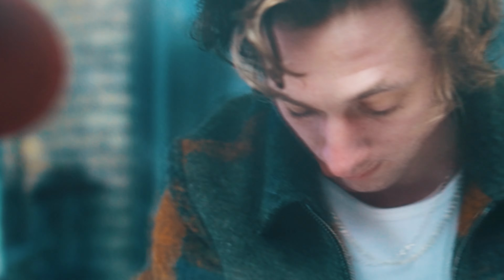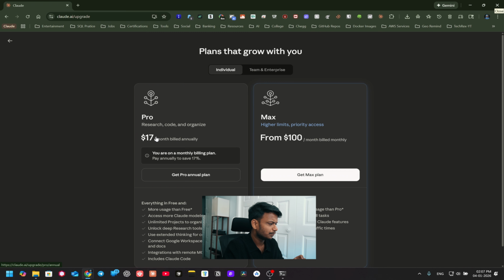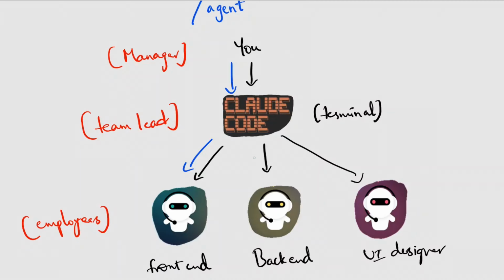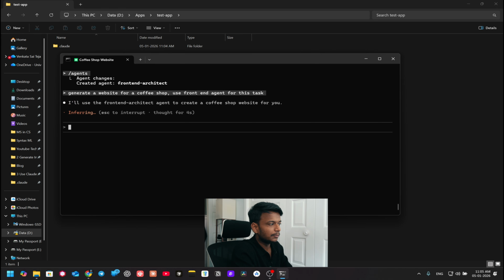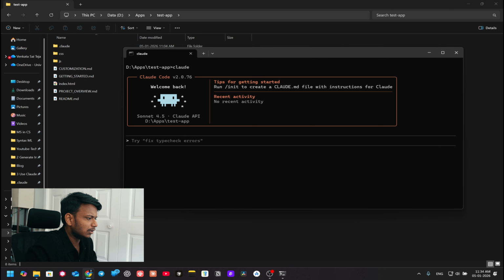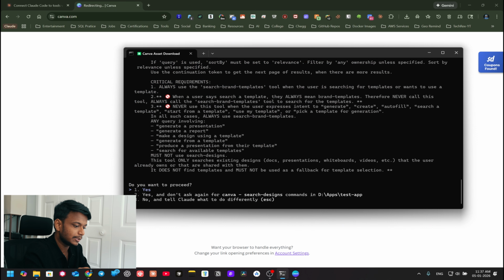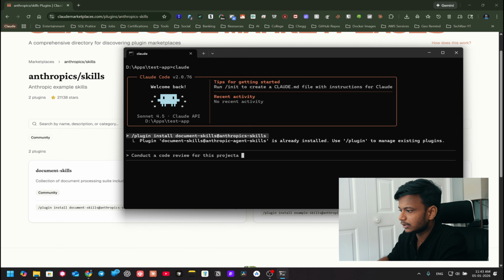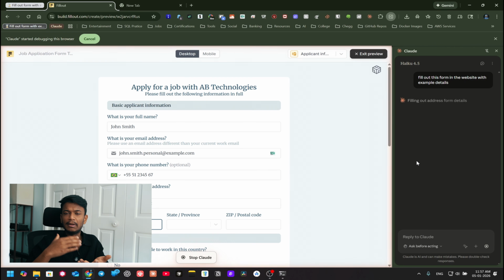Use Claude Code Better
Unlock the full power of Claude Code with /agents, /mcp, /skills, and Chrome extensions.
These game-changing features will 10x your coding workflow.

Chapters:

00:00 - 01:26 - Intro
01:27 - 02:33 - What is Claude Code ?
02:34 - 03:57 - Installing Claude Code
03:58 - 10:52 - Feature 1 : /agent
10:53 - 14:54 - Feature 2 : /mcp
14:55 - 17:14 - Feature 3 : /skills
17:15 - 19:00 - Feature 4 : Claude Chrome Extension